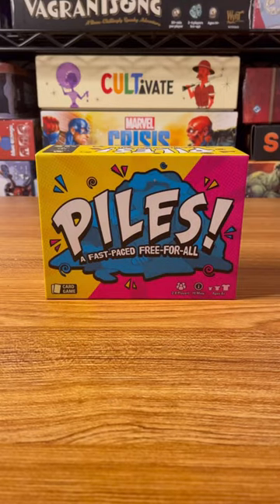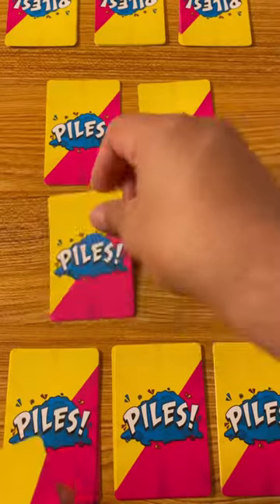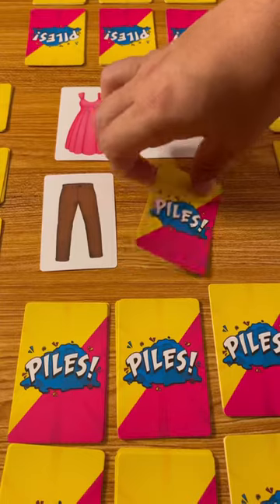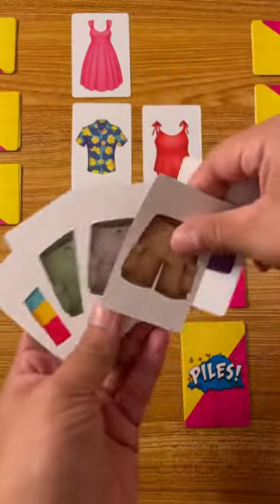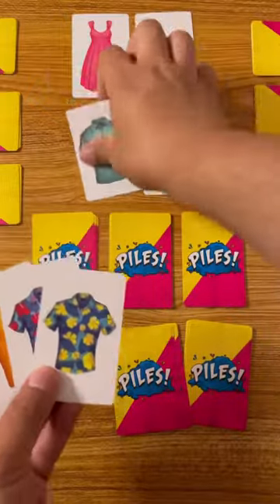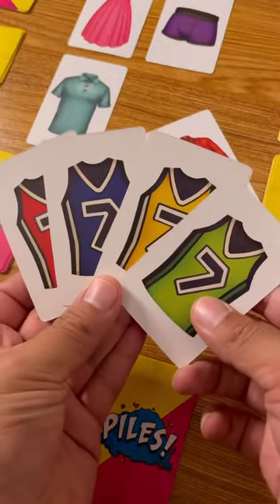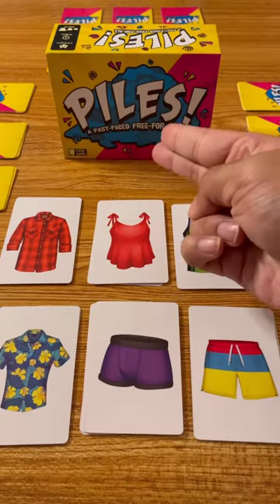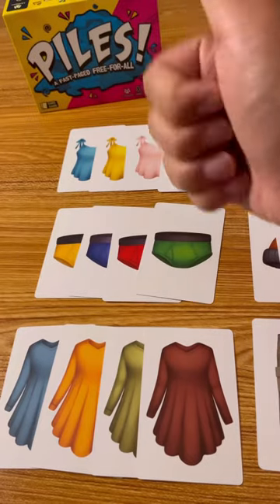Finally! Doing your laundry is fun! 🧢👙🧤👗👚🧦